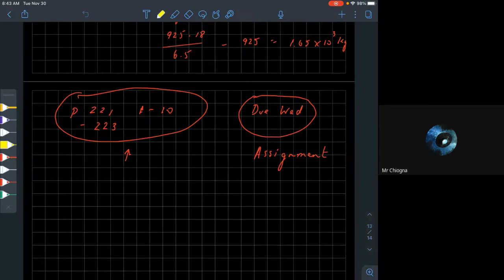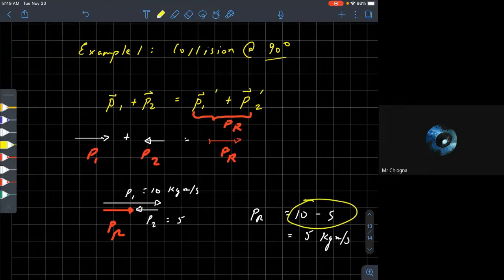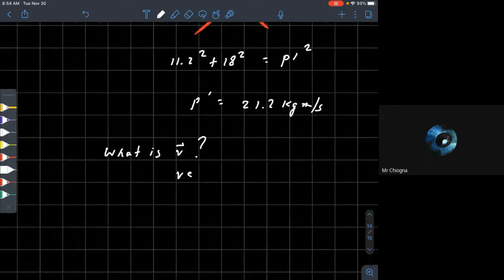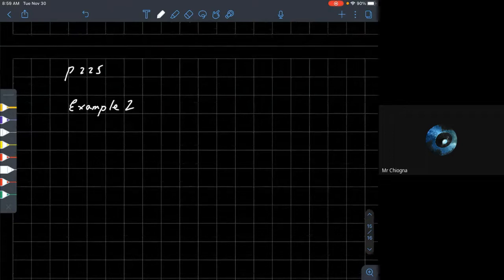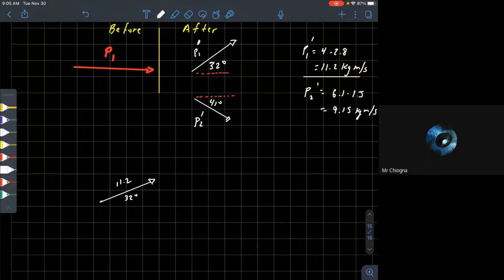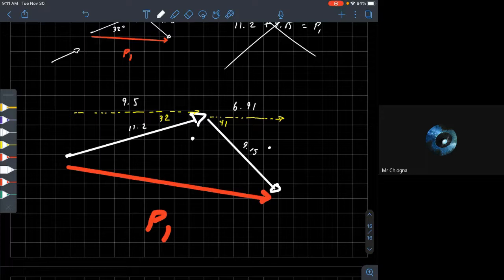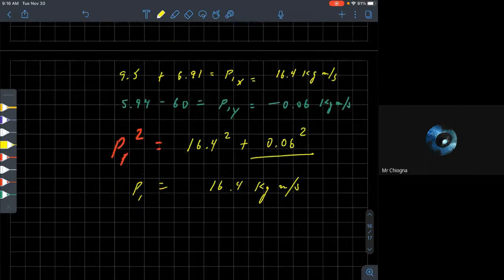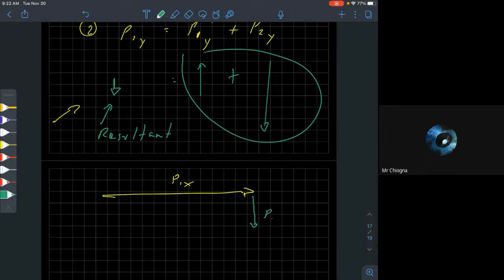2 Dimensional Collisions